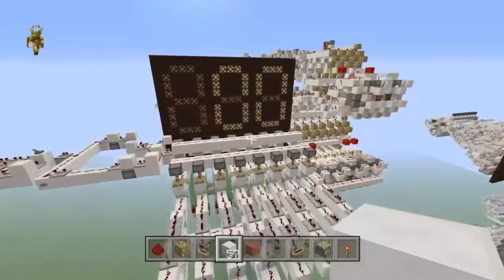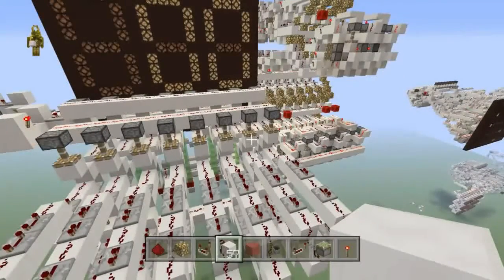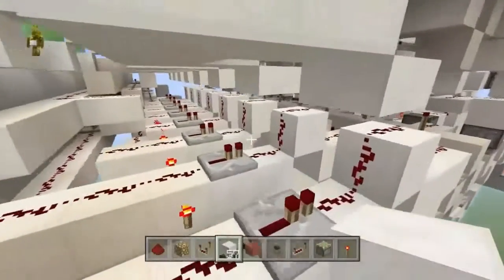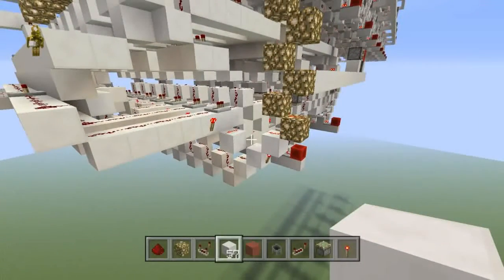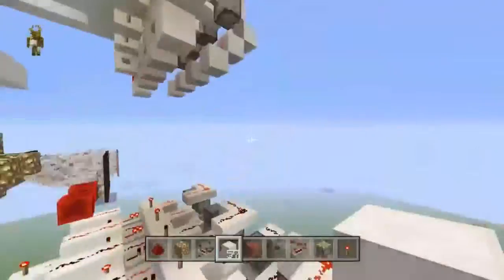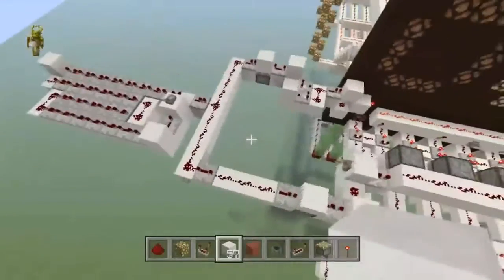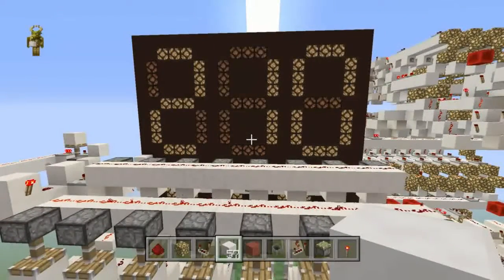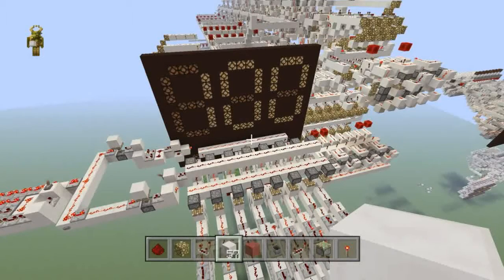Minecraft redstone binary to decimal version 4